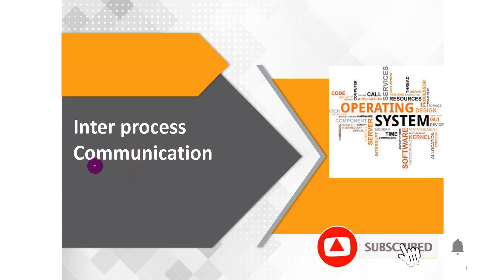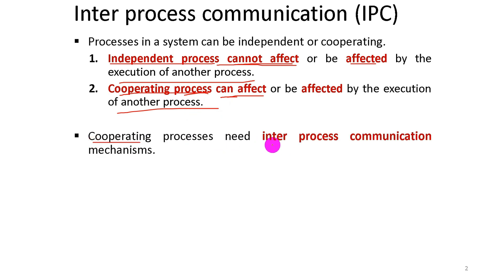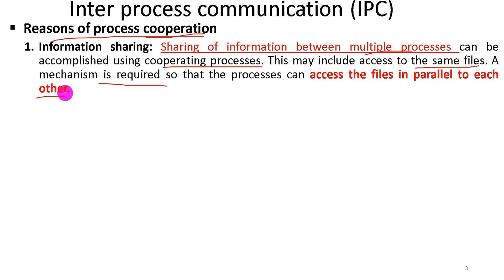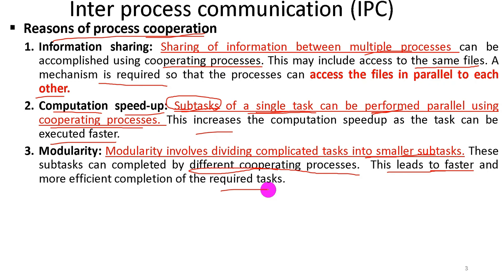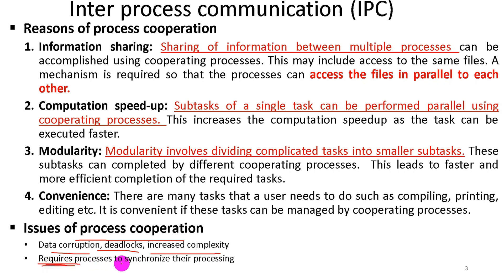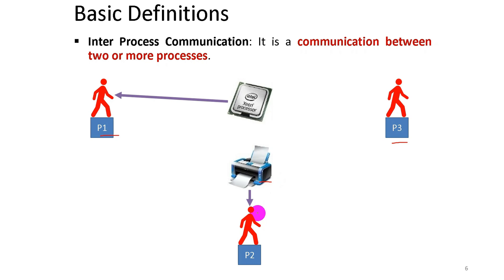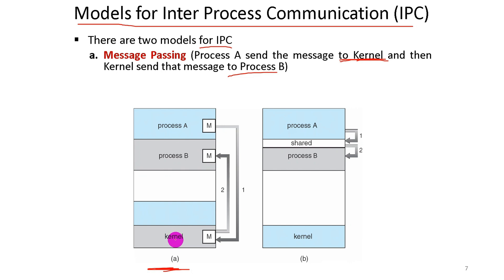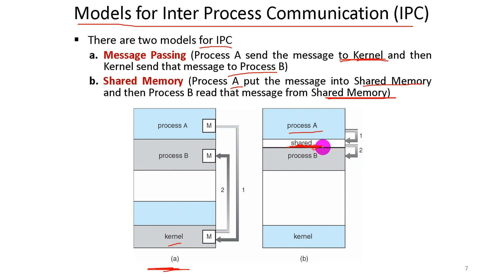Interprocess Communication in operating system | process management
Operating System: Interprocess Communication
Topics discussed:
1) Interprocess Communication.
2) Independent processes and cooperating processes.
3) Reasons for providing an environment that allows process cooperation.
4)Models of Interprocess Communication.
5)Shared Memory.
6)Message Passing.